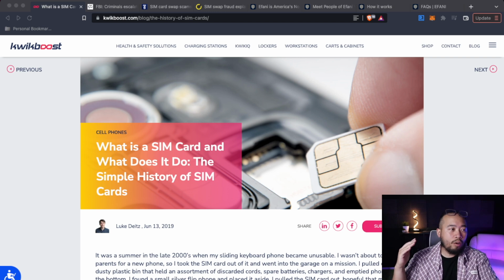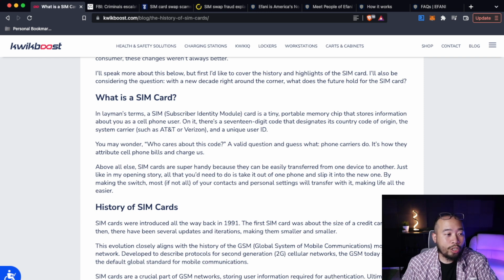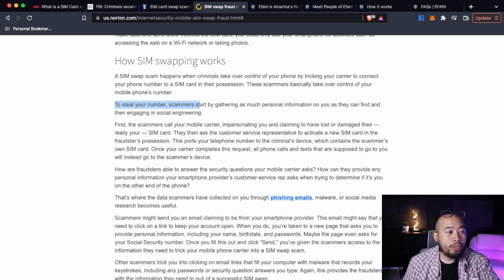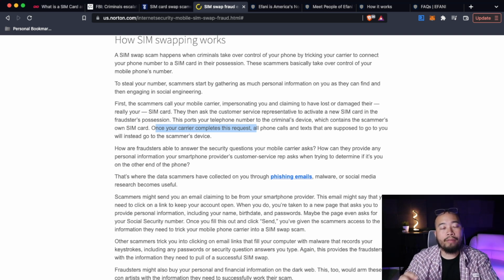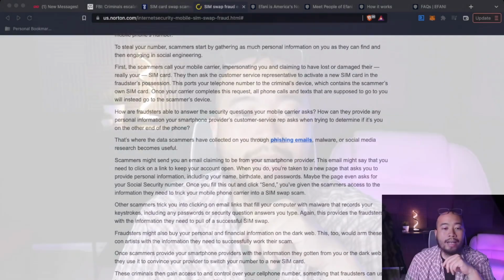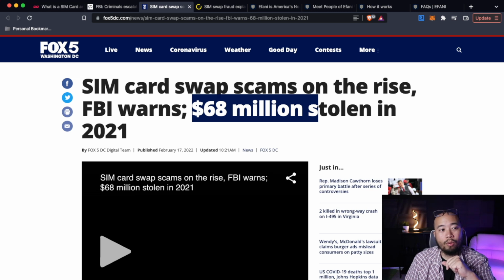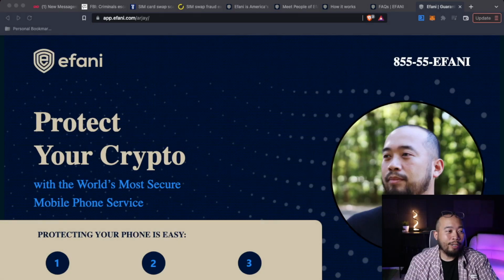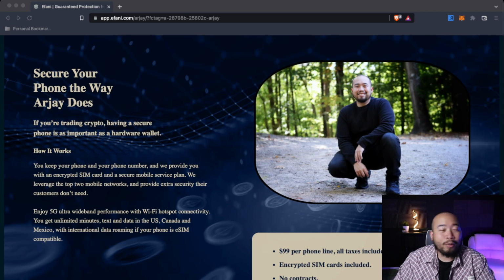#1 Risk To Crypto Investors No One Is Taking SERIOUSLY!